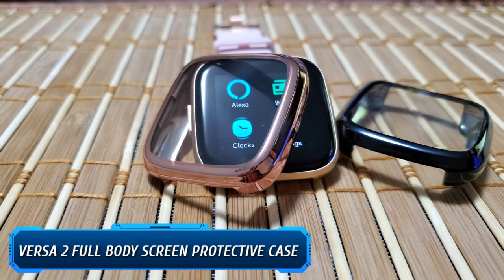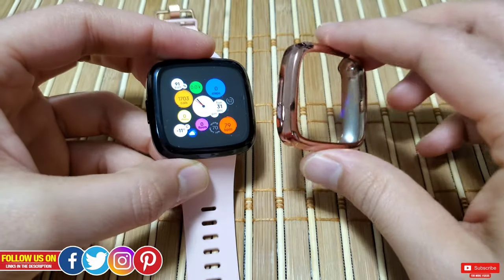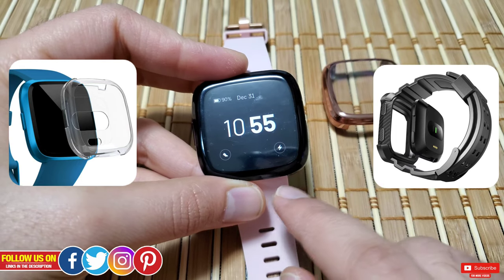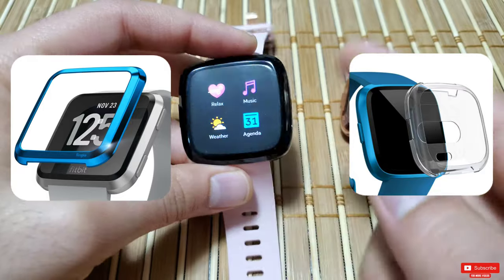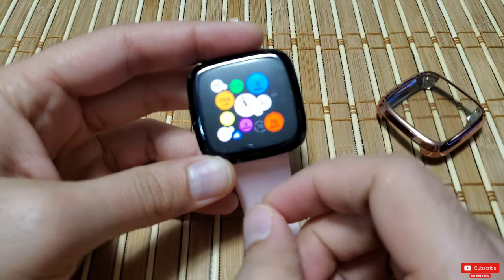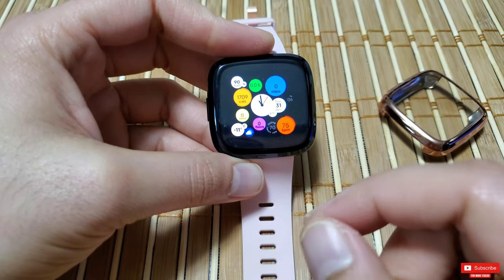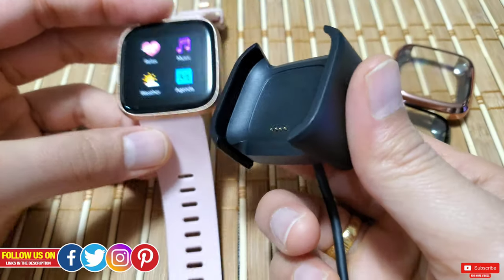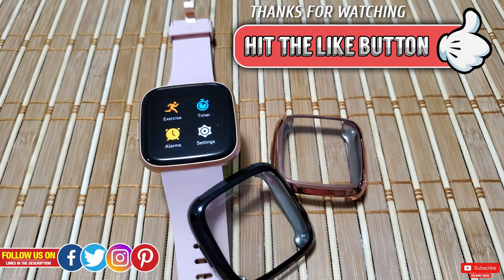Fitbit Versa 2/Lite Edition Full body screen protective case!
This is an in-depth review for the best full body screen protective case for fitbit versa 2. It protects the watch from scratches, bumps & impacts as its an all around case. I have also discussed the positive & negative points for this case. Check out the links over here for deals on this case. Let me know if you have used it & your experience with it in the comments down bellow.

✳️ CAVN Screen Protector Case Compatible with Fitbit Versa 2, 2 Pack All Around Protective Bumper Case Gradient Color Cover Accessories for Versa 2 Smartwatch
✳️ CAVN Screen Protector Case Compatible with Fitbit Versa 2, 2 Packs Full Coverage Soft TPU Protective Bumper Cover Frame Accessories for Versa 2
✳️ EZCO [3+1 Pack] Screen Protector Plus Charger Compatible with Fitbit Versa 2 (Not for Versa), Exclusive Charging Cable Cord Dock Soft TPU Case Cover Bumper for Versa 2